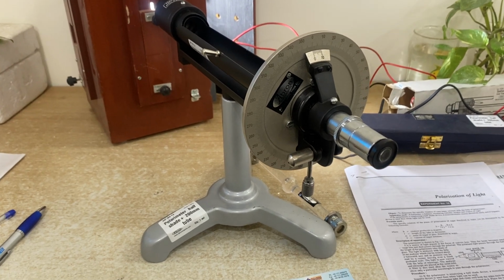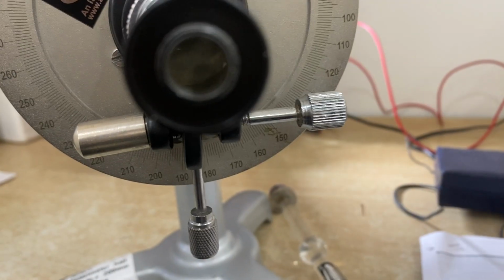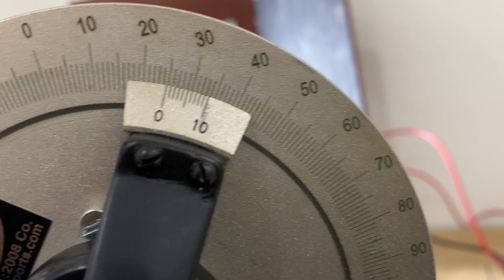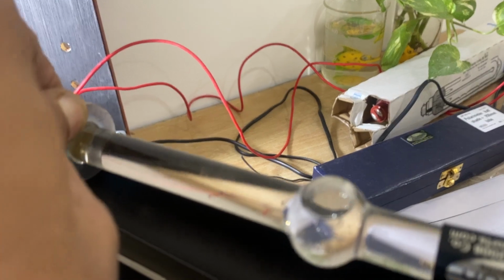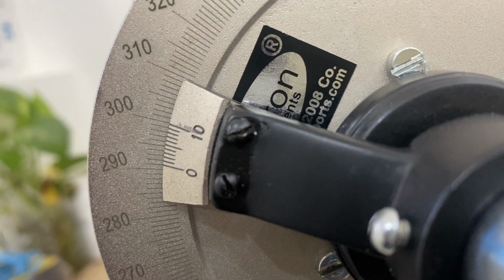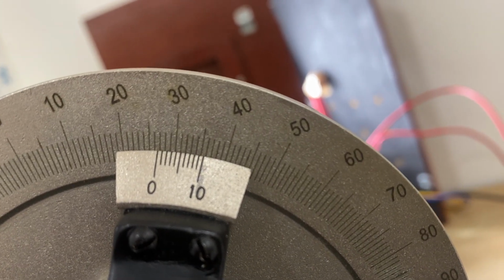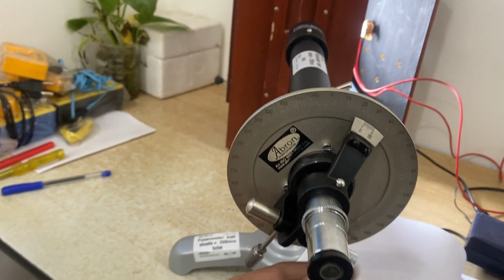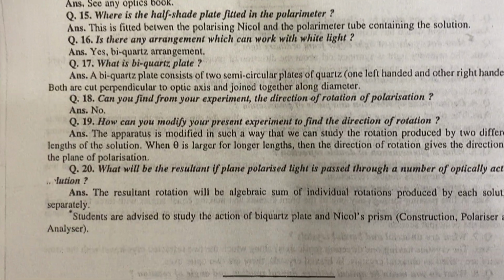How to use polarimeter half shade Laurent's white light reading working set Abron Exports English